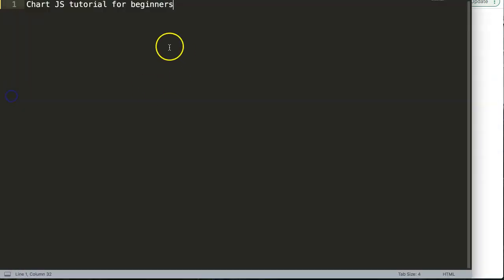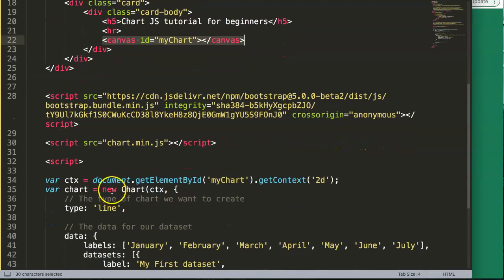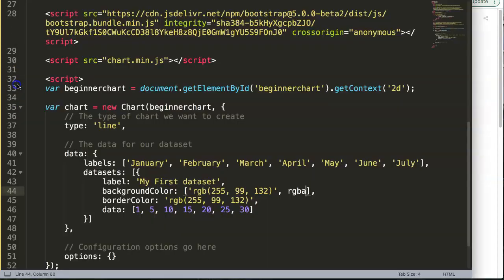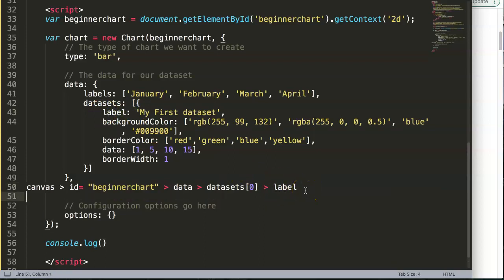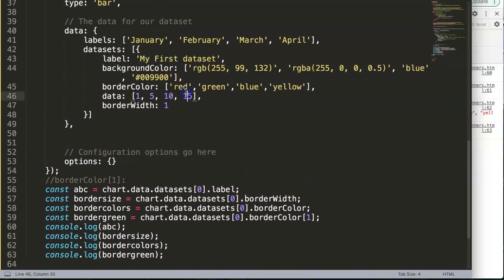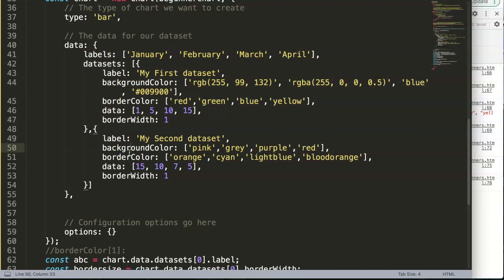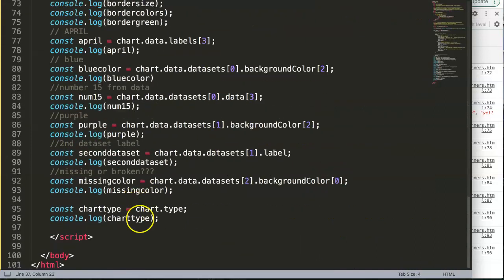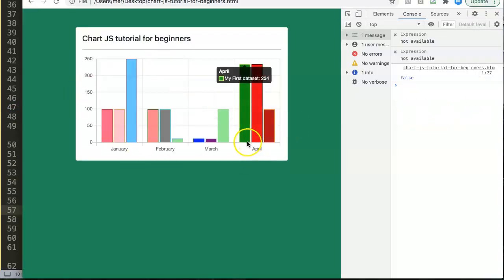Chart JS tutorial for beginners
Chart JS tutorial for beginners | Chart.JS Tutorial. In this video you will explore how to use chart js. This is a chart js tutorial for beginners covering the most important beginners topic which is understanding and reading the codes of chart js.

Chart JS Dashboard Series:
👍 Most Liked Video Series: